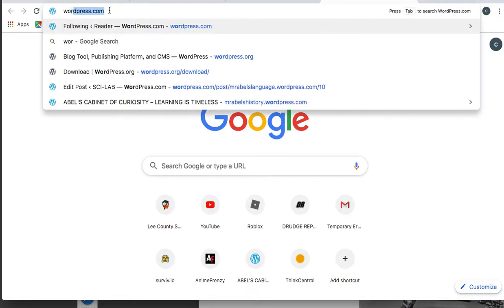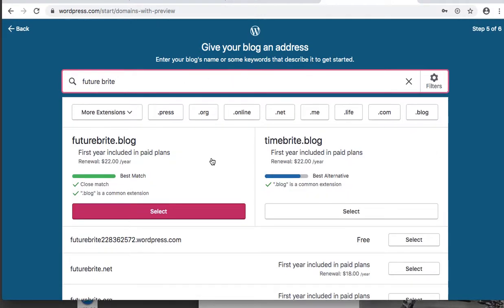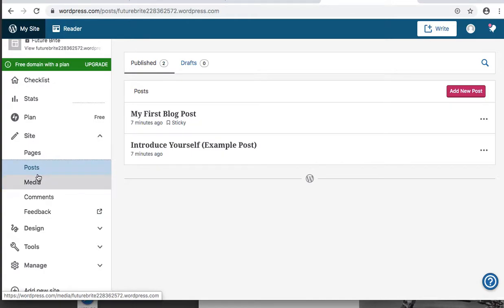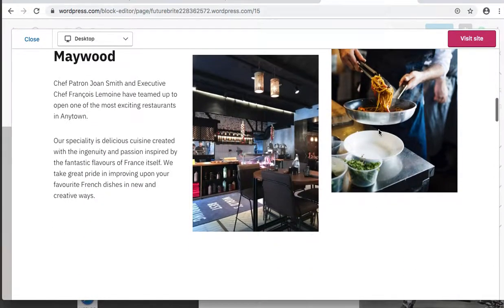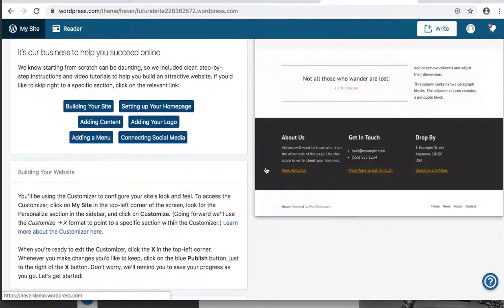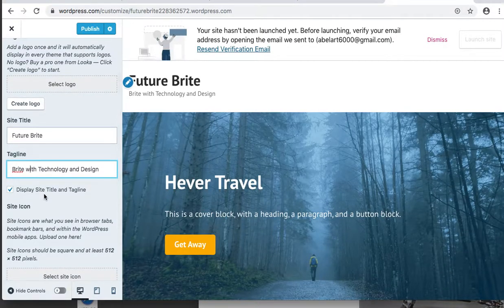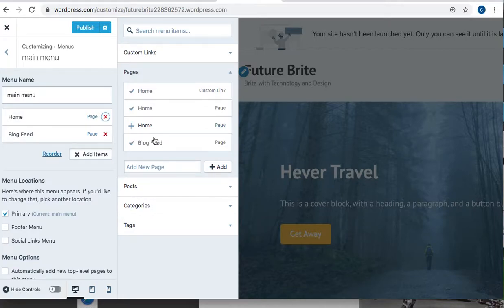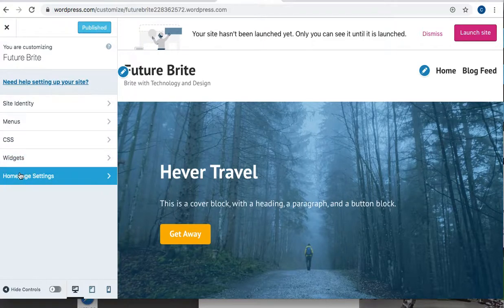project 6 com account